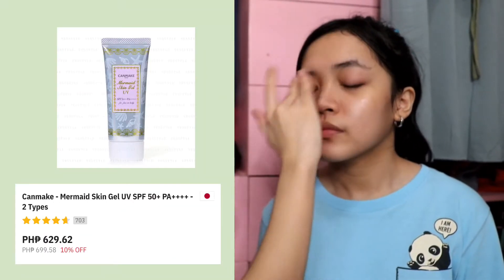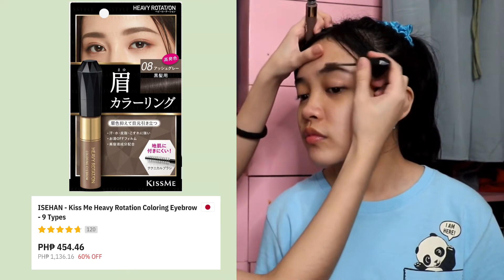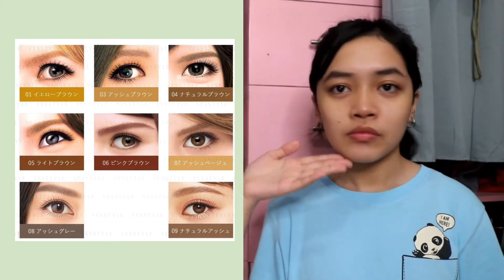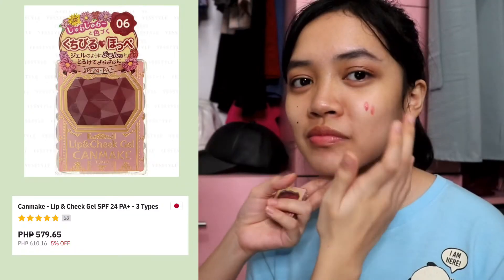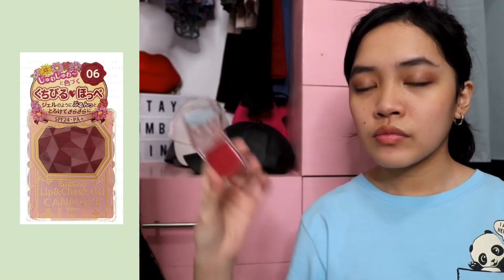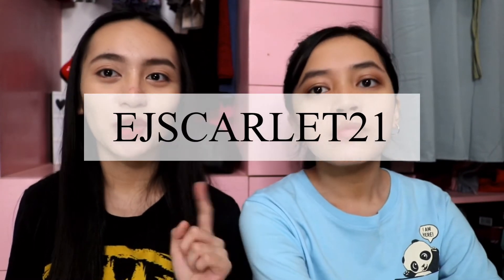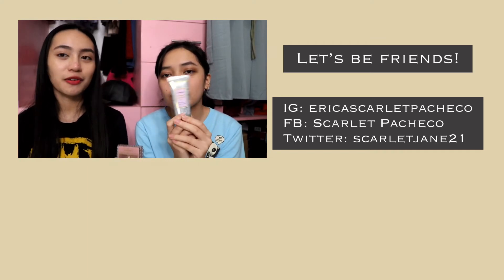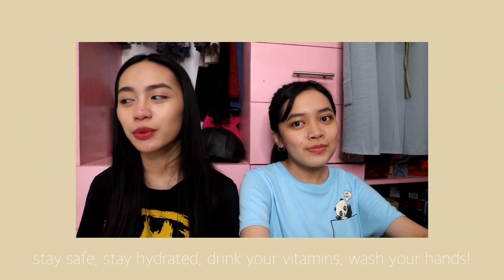doing my sisters makeup // full face of J-beauty makeup ft. YesStyle | Scarlet Pacheco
Hi! I hope this video finds you safe and well! Please ignore my pimple 🤧 she’s a candidate for a cortisone shot :D

Here are the links if you’re interested to buy the items we used in this video! ❤️ Enjooooy! 💋

MojiX! x Elkuu (Minamo)
Mihony (candy space)